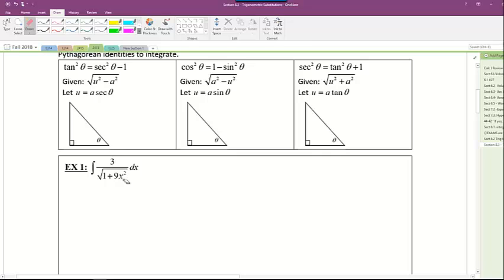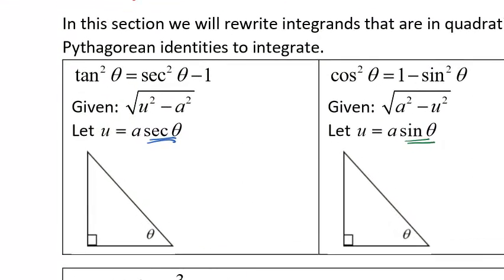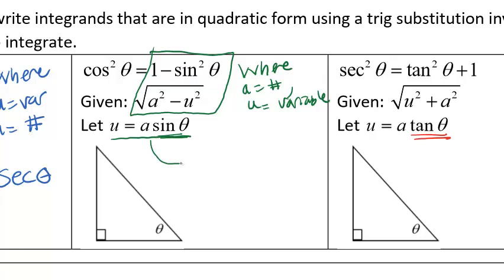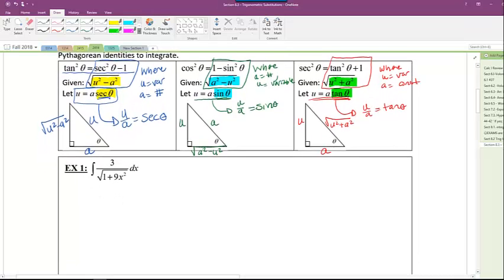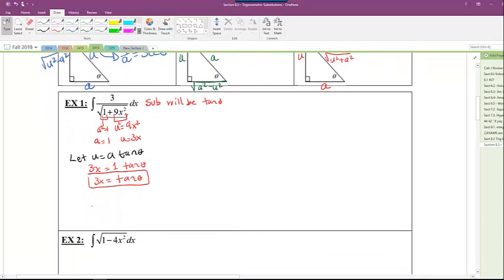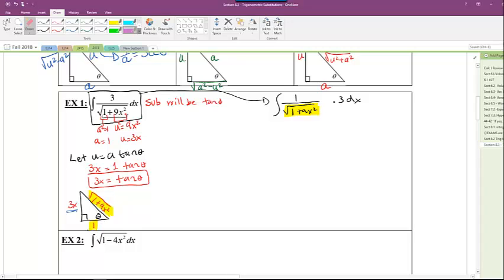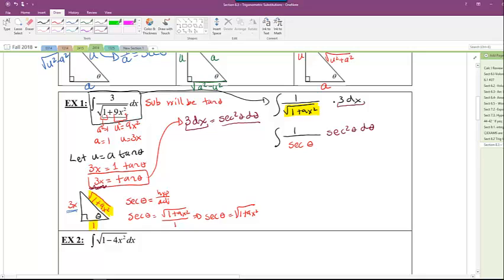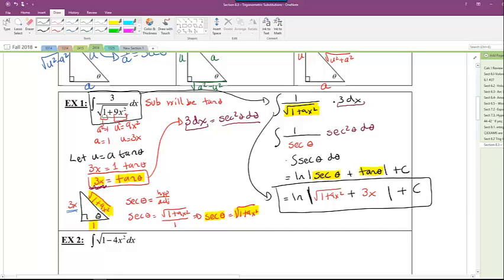Sect - 8.3: Trig Substitutions - Part 1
Trig Substitutions